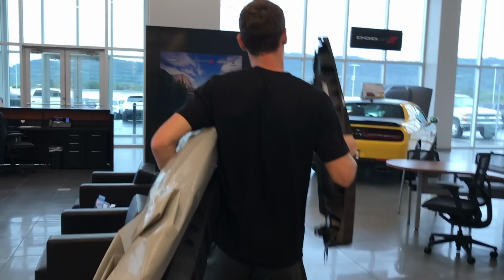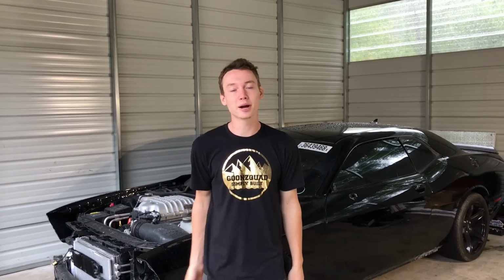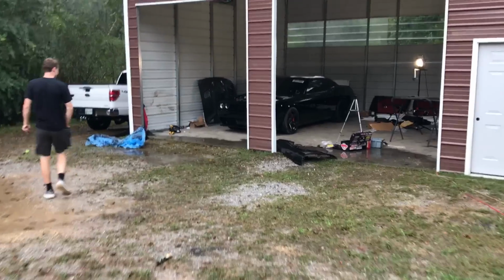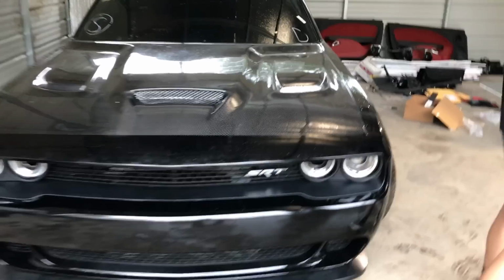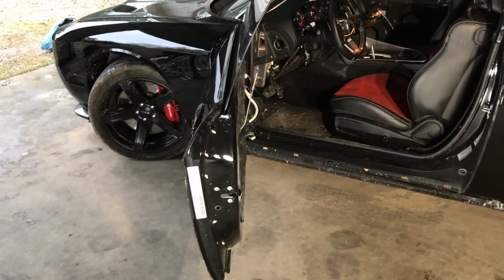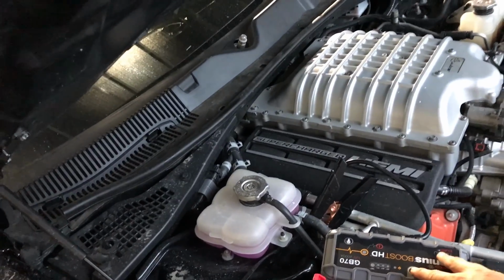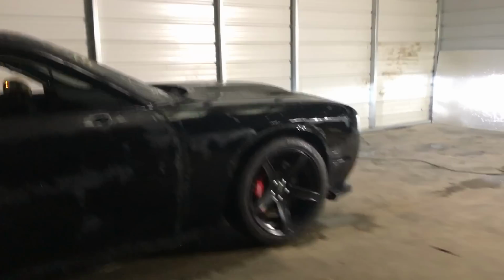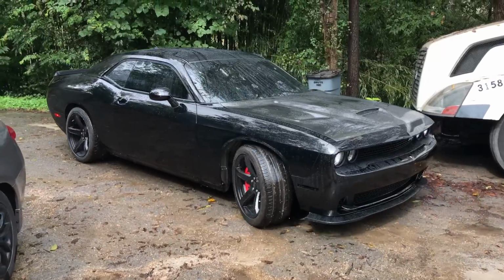Rebuilding A Wrecked 2017 Dodge Hellcat Part 16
Wow! Look how far we have made it. This once totaled out 2017 Dodge Hellcat was collecting dust out in the salvage yard. Now it it getting ready to rip up the streets. We have some awesome videos planned for this build.